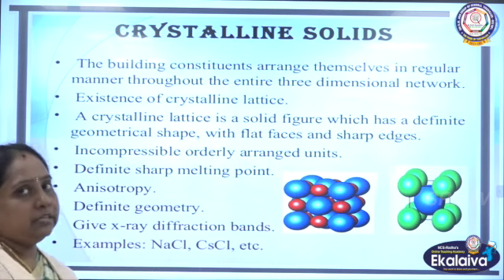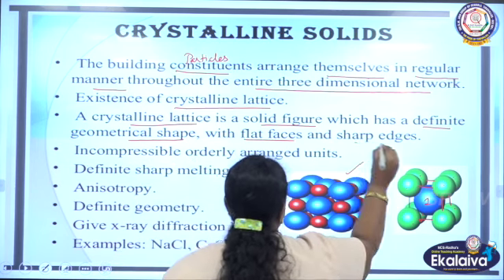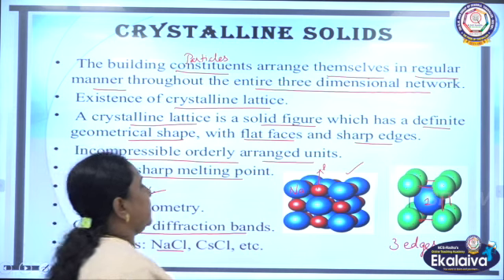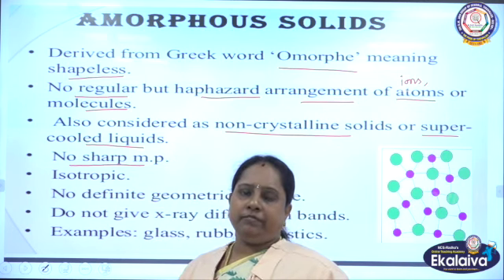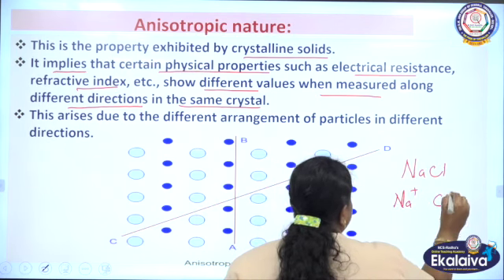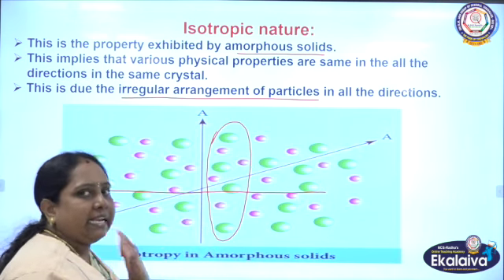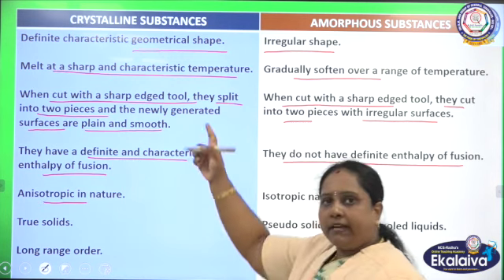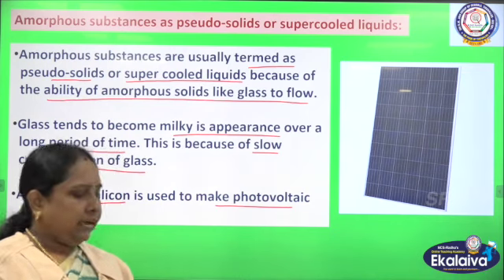CBSE-Class XII-Chemistry-Types of Solids